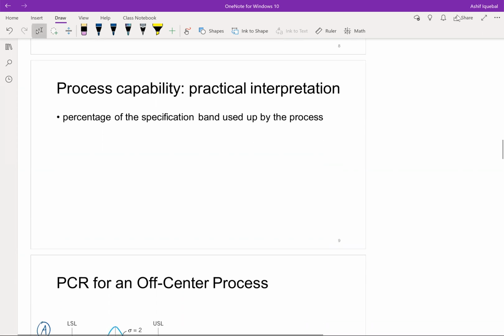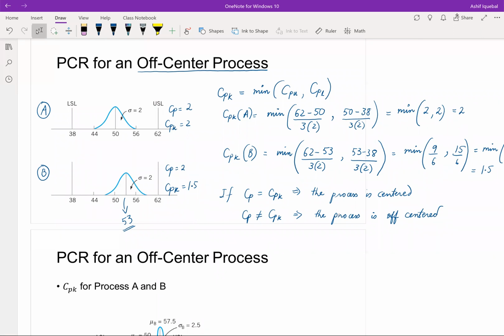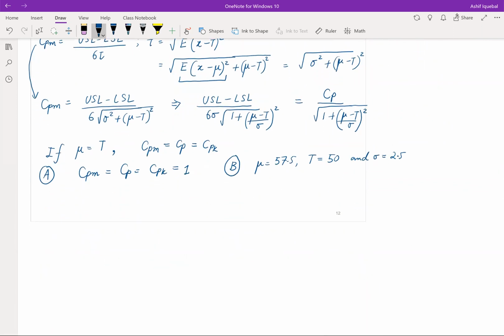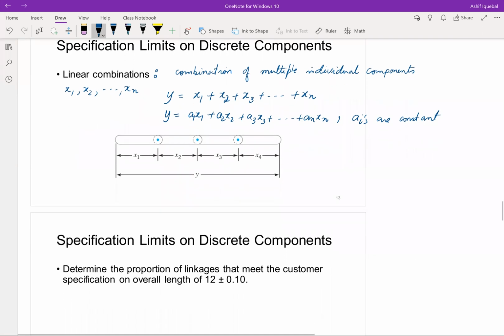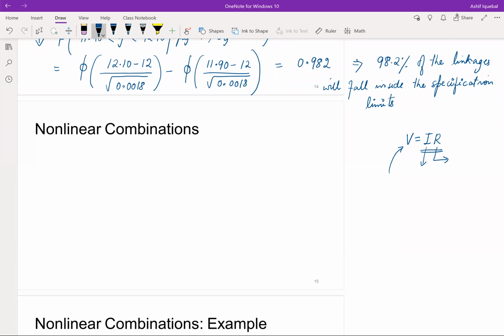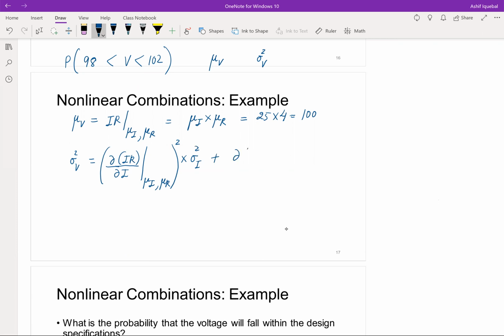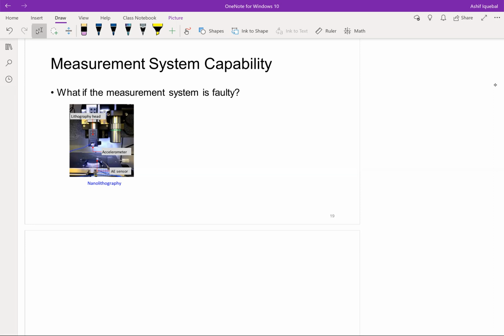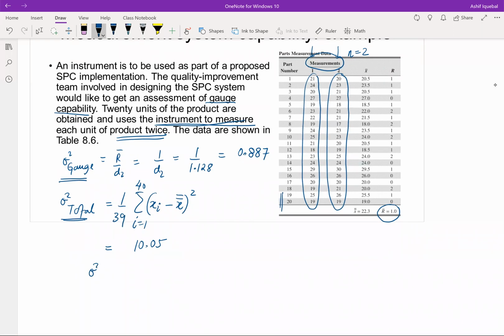Process Capability Analysis (Part 2)